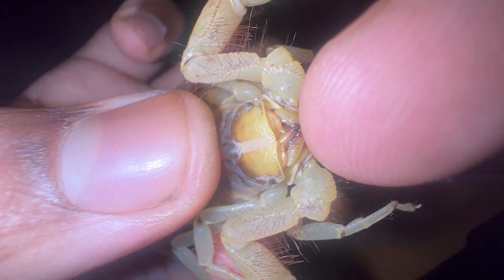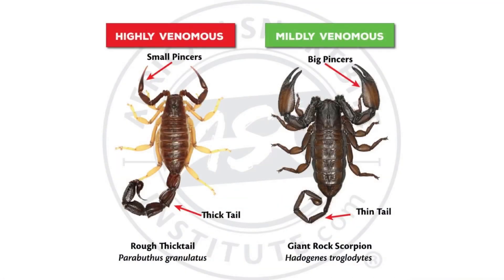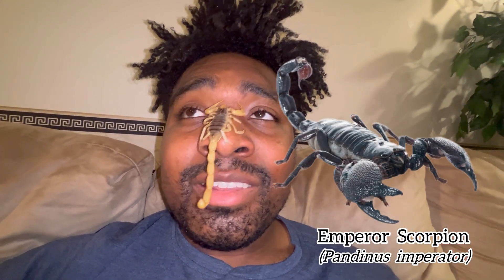Scorpion Info & Handling! (Hadrurus arizonensis)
Arguably, the second most famous group of arachnids after spiders are the scorpions! Take some time to learn a few things about these venomous 8-legged creatures!